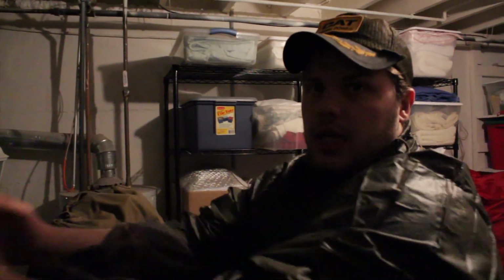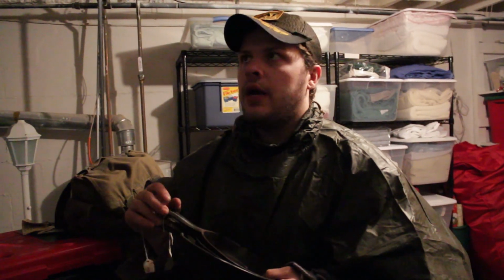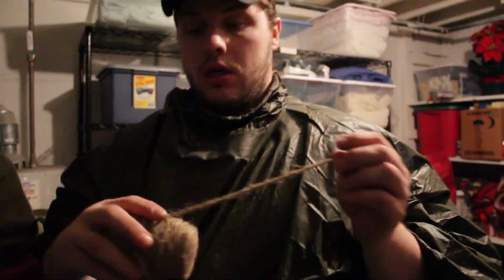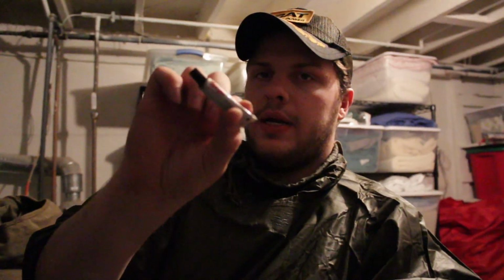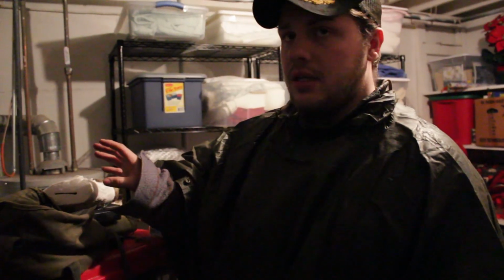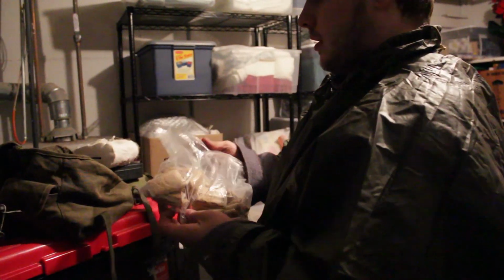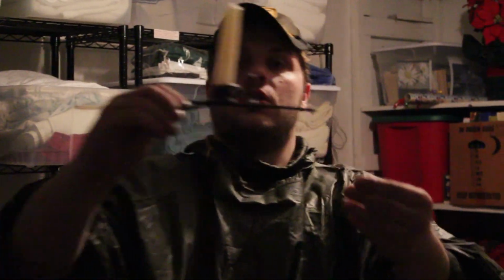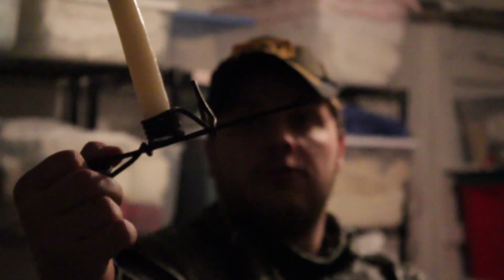Wildcat Cody - Episode 1 - Pilot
A new comedy skit series! Wildcat Cody demonstrates skills needed for a zombie apocalypse and what you'll need!

Also, any suggestions on what you want to see would be amazing.